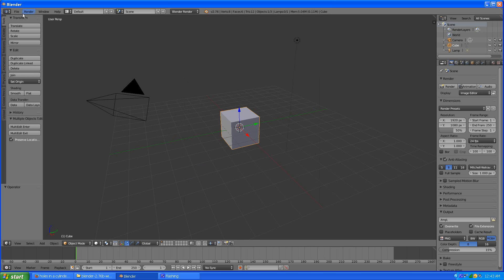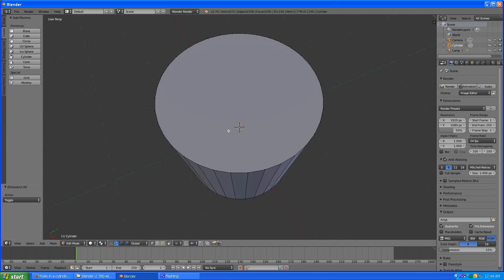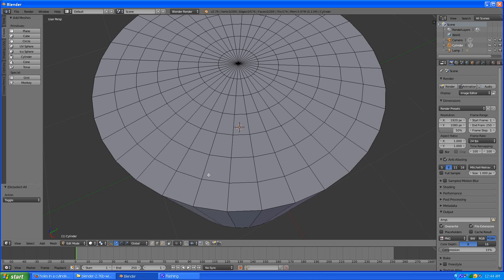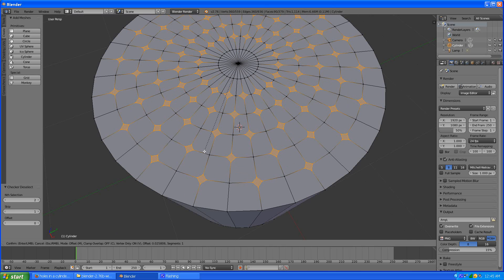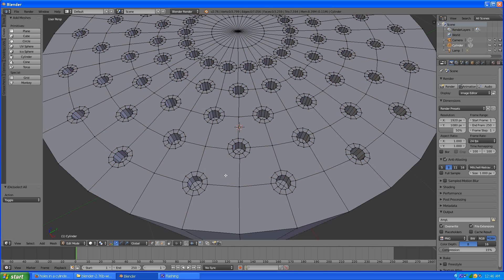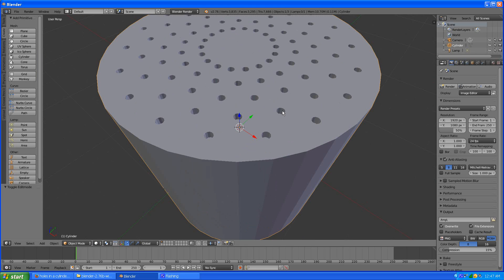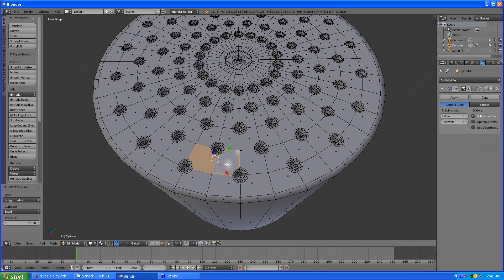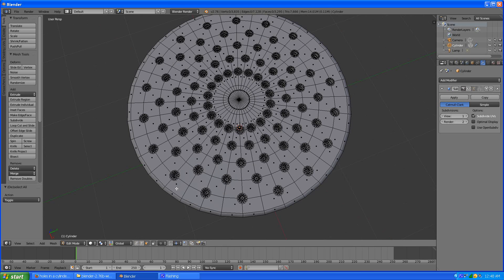Watering Can Hole Pattern in Blender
Fastest way to make a pattern of holes using Bevel and loop tools.

Not quite perfect though, as you still have plenty of work in quadrangulating all the n-gon faces.